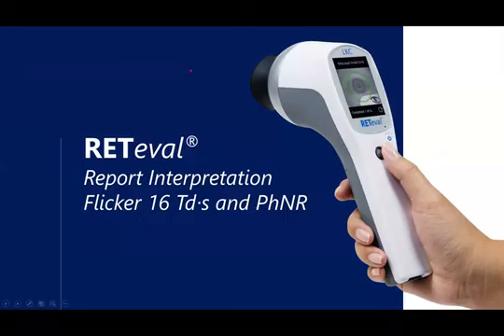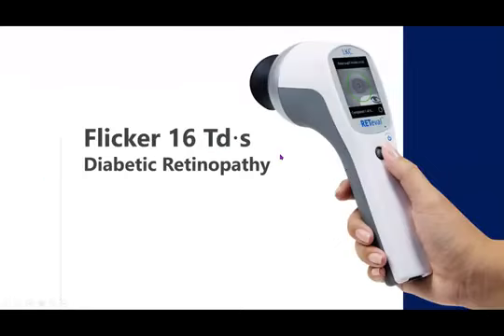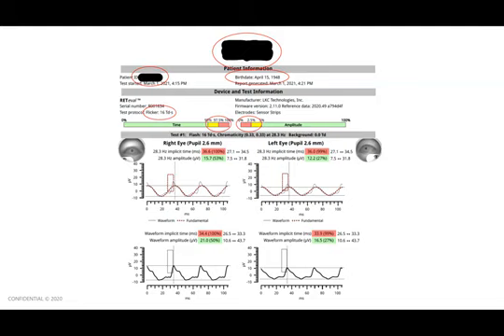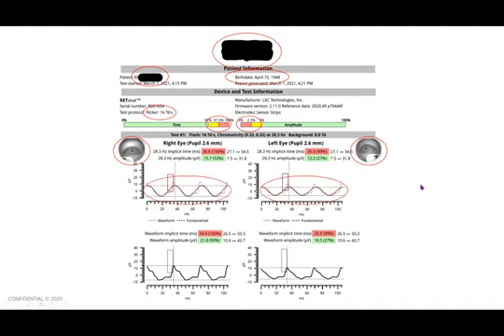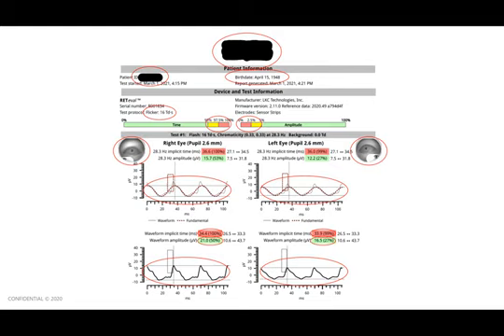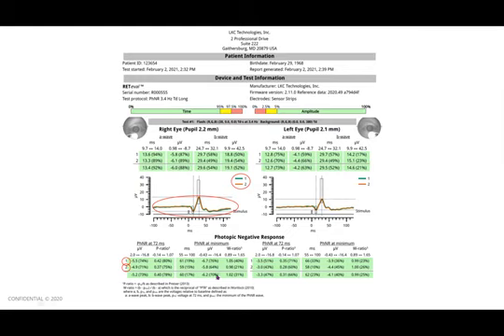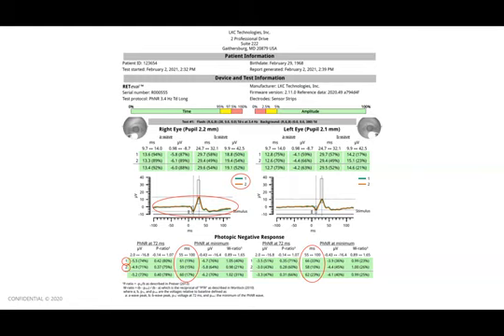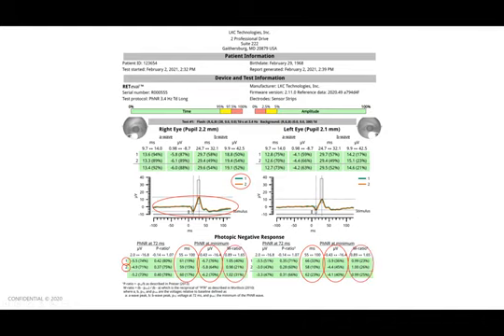LKC RETeval - Interpretation of the RETeval Flicker 16 Tds and PhNR test reports